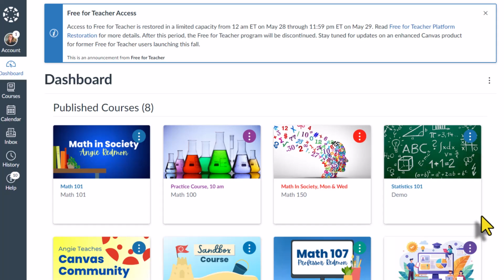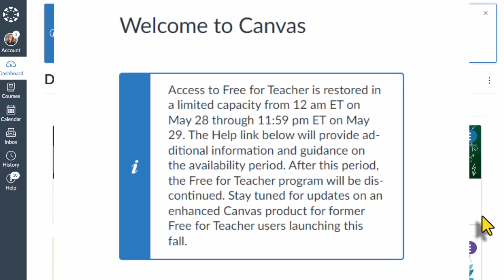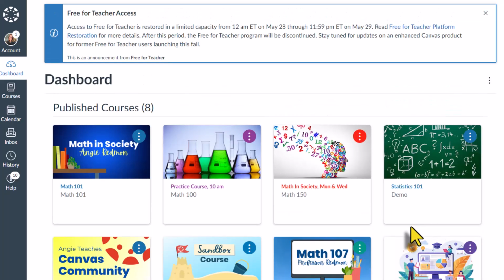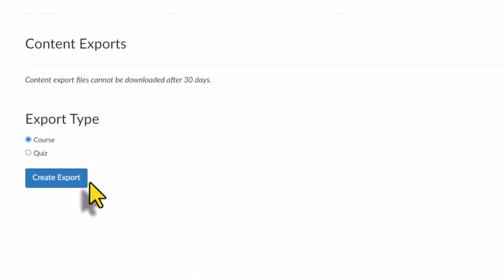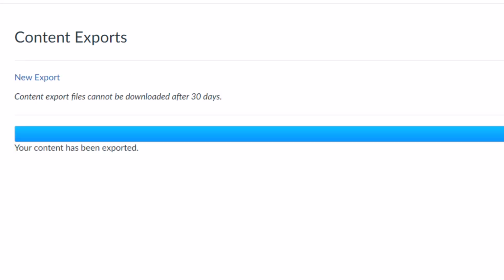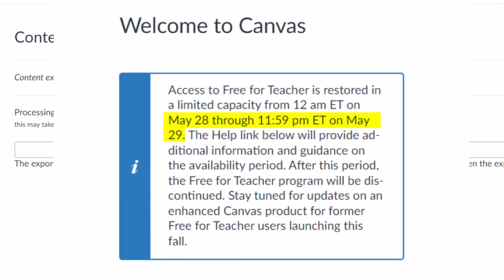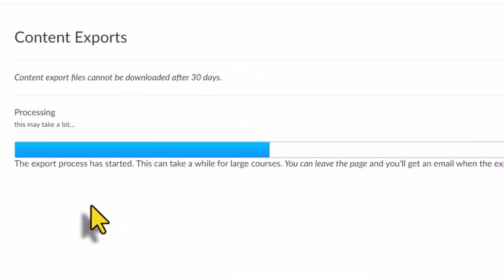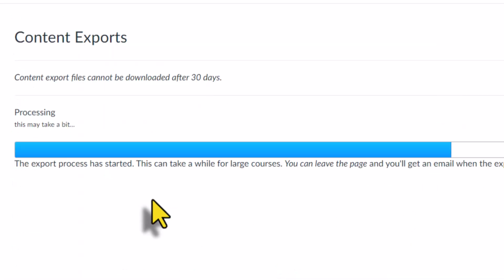Canvas Free Teacher Access Ends TODAY | Download Your Files Now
Canvas Free For Teachers is going away, and many instructors are wondering how to save their courses before access is lost. In this quick tutorial, I'll show you how to export your Canvas course content from Canvas Free For Teachers and import it into another Canvas instance, including school, college, or institutional Canvas accounts. Learn how to create a course export package, download your course materials, and successfully restore your content so you don't lose your hard work.